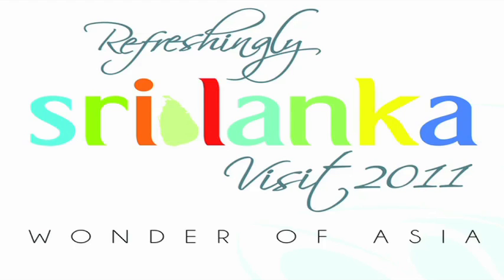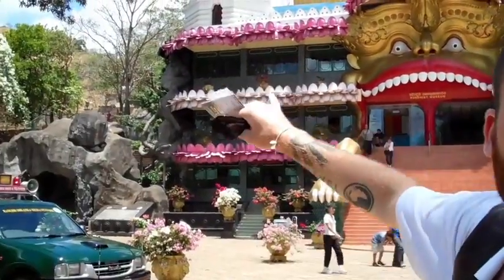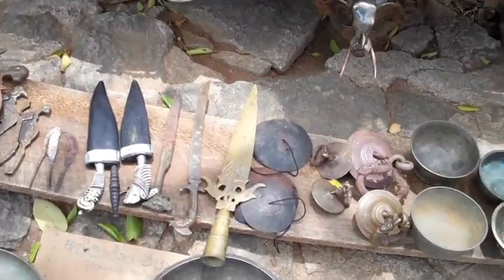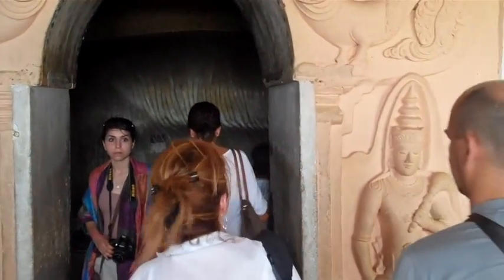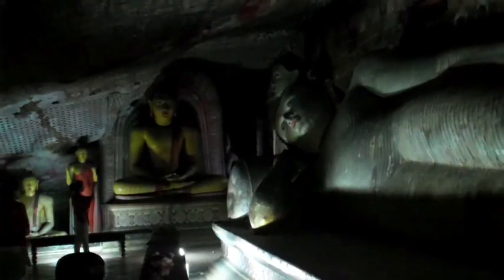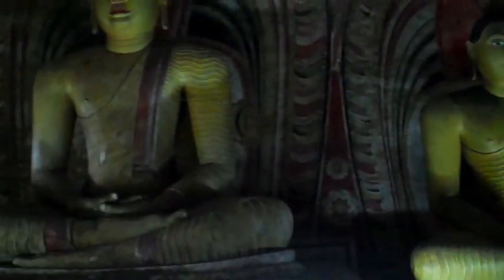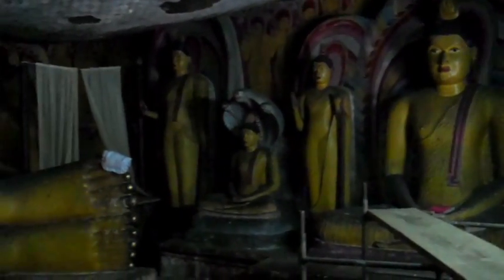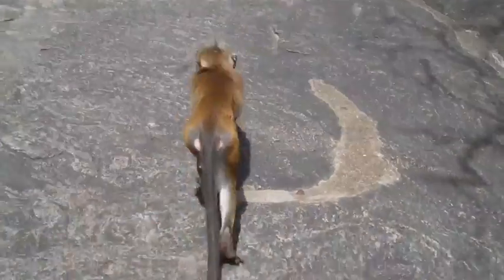Dambulla Cave Temple - Sri Lanka, Asia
David's Been Here is touring all the top sites and main attractions of the vibrant country of Sri Lanka. Here David presents a video to the Dambulla Cave Temple, a giant cave complex filled with Buddhist art and statues, some of which date back to the 1st Century BC. Walk through these amazing pieces of history as David brings us around the different caves on site. With original paintings (1st Century BC), ancient rock inscriptions, loads of Buddha statues showing all different poses and mudras, and different temples and shrines inside, this complex is an absolute must visit in the country. Tour alongside the endless monkeys at this Sri Lankan historical and religious gem, and visit the Dambulla Cave Temple found in the David's Been Here Guide to Sigiriya, now available for your Kindle as well.

SEND ME STUFF:
USA